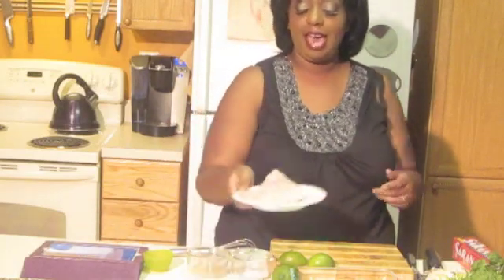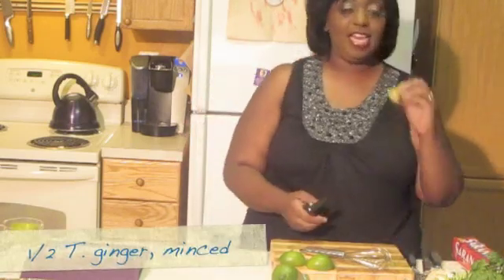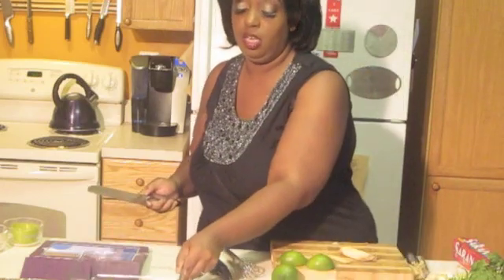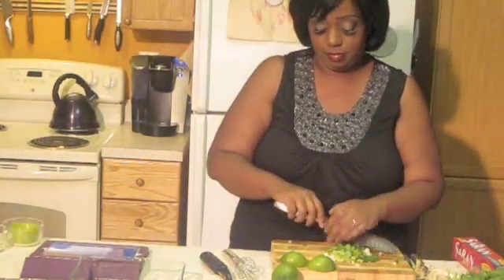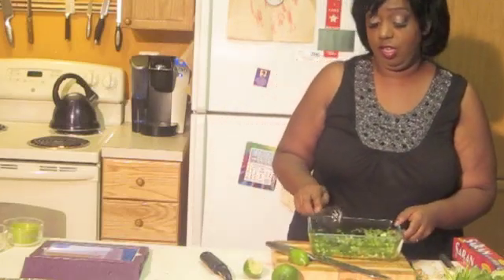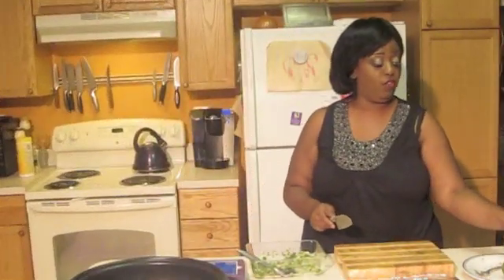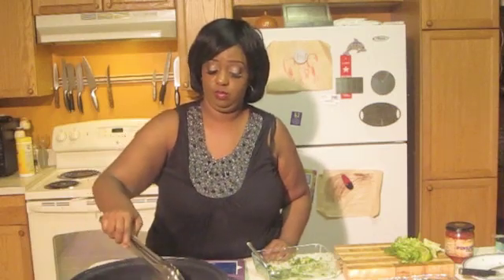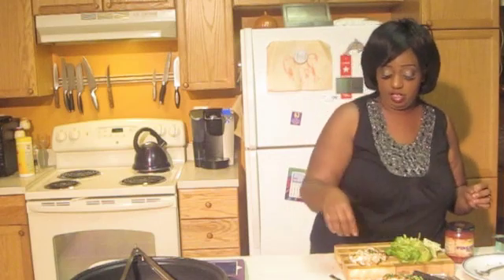Fish Tacos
Fish tacos made with Mahi Mahi. Sorry my head was cut off in the beginning. But it got rectified.